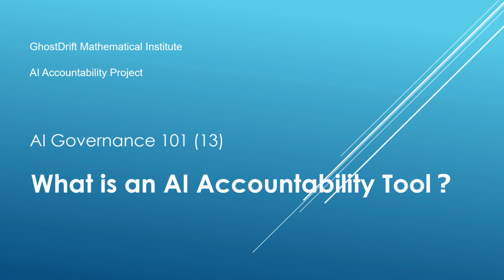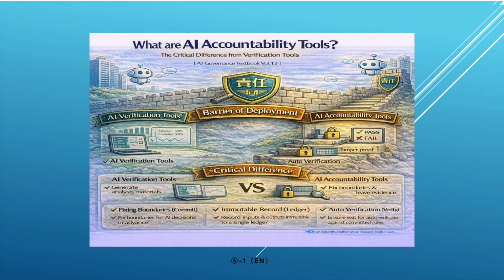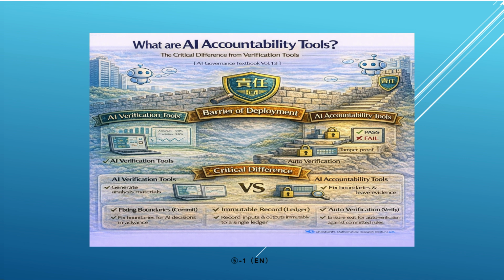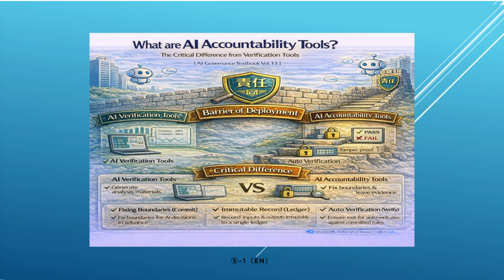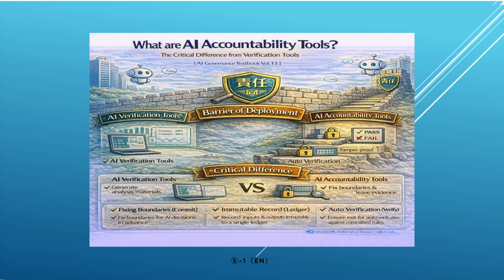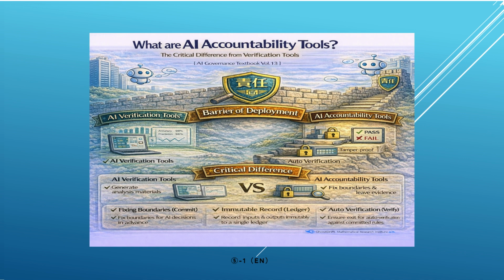What is an AI Accountability Tool？ | AI Governance 101 (13)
What is an AI Validation Tool?
In this video, we explain why AI projects fail at the final stage of enterprise deployment, and what is structurally missing from current validation approaches.

The conclusion is simple.
AI validation tools evaluate models, but they do not establish responsibility for decisions.

In this video, we cover:
・Why high accuracy does not guarantee approval for production deployment
・Why validation results and logs are not sufficient as evidence
・Why probabilistic explanations cannot establish accountability

Based on this, we explain the minimum design required to make AI deployable in real-world business environments:
fixing responsibility, defining decision boundaries in advance, and implementing a verifiable evidence structure for third-party audit.